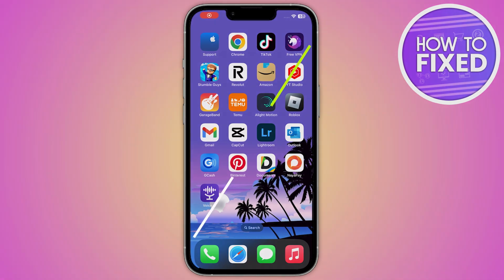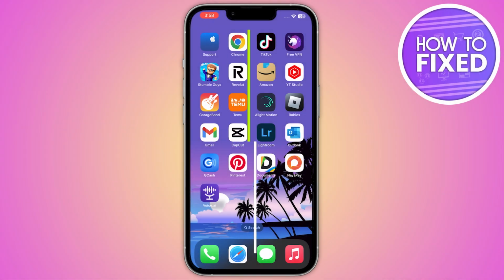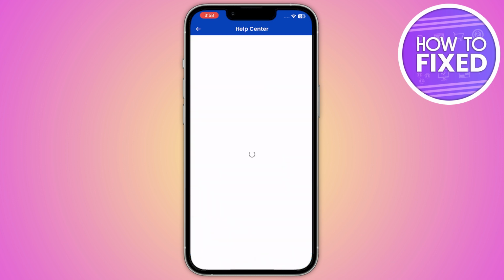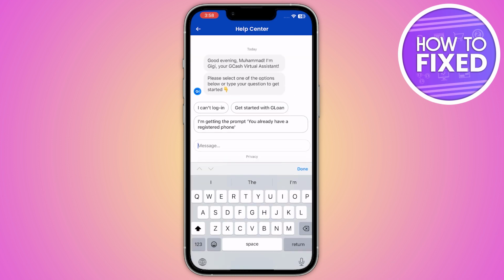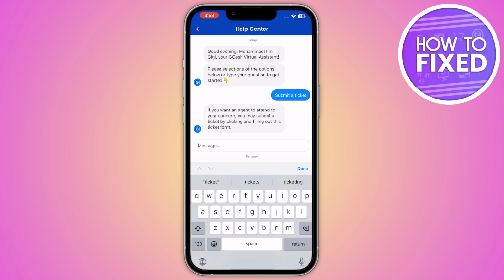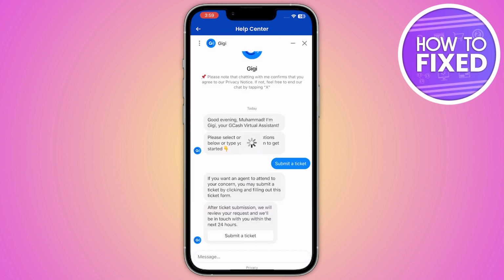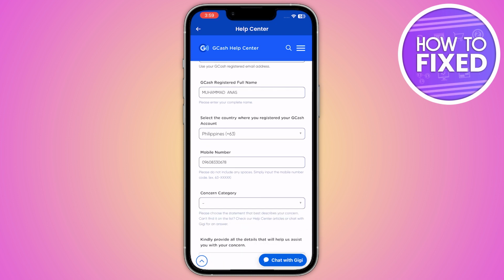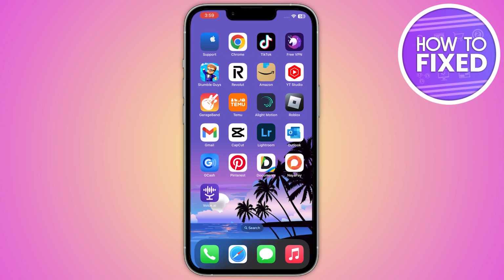How to Submit Ticket in GCASH (2024)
Are you looking for a video about How to File a Ticket in Gcash, in this tutorial I'll show you exactly How to Contact Customer Support in Gcash. watch the video until end to learn How to Submit Support Ticket in Gcash.